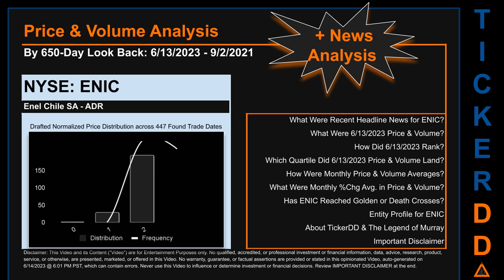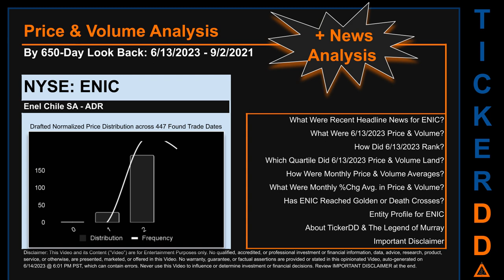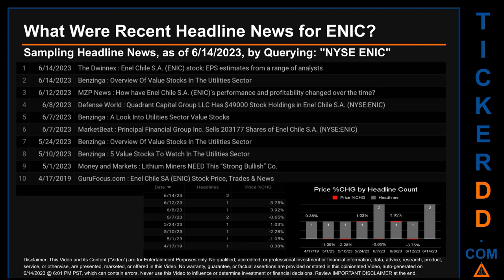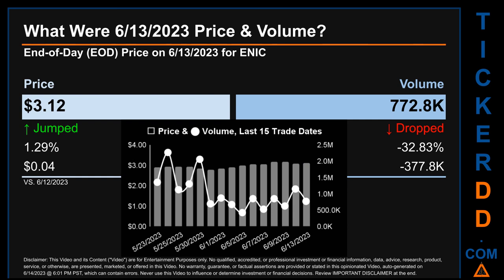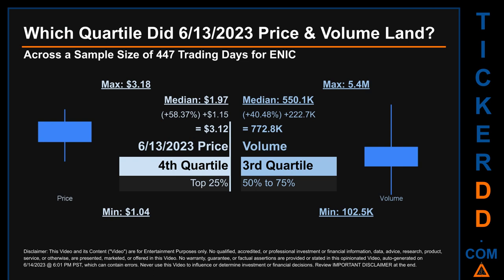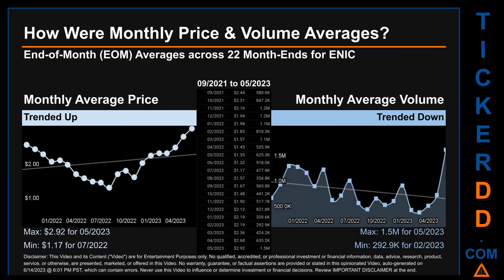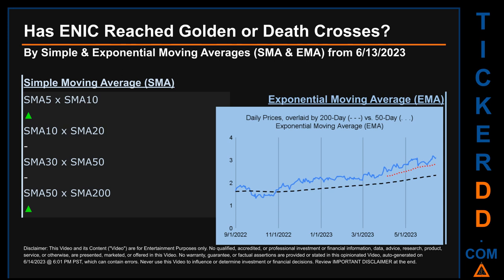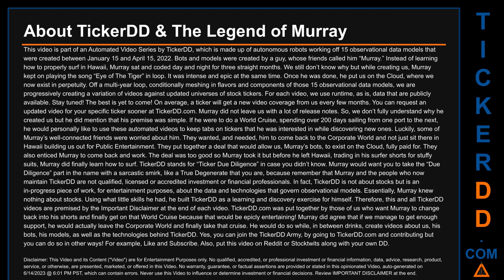ENIC News along with Price and Volume Analysis ENIC Stock Analysis $ENIC Latest News TickerDD ENIC P